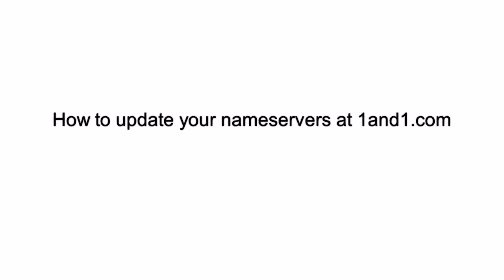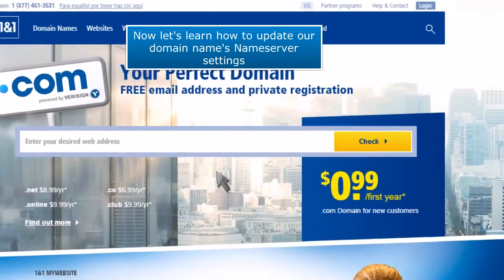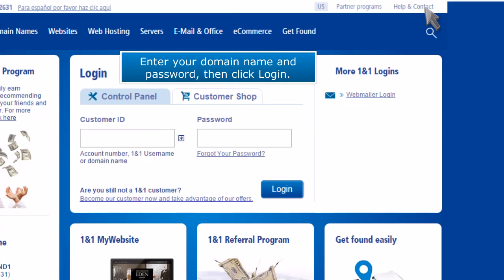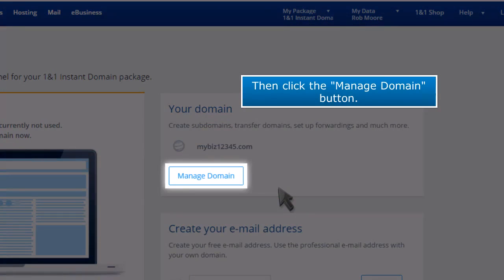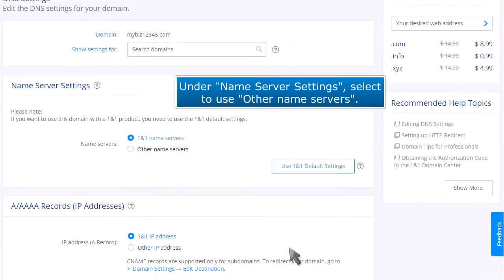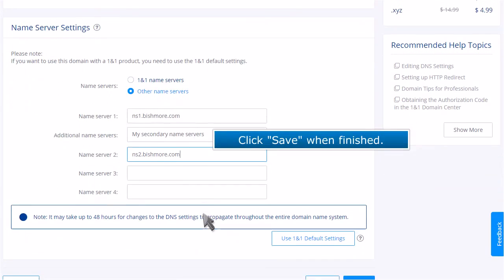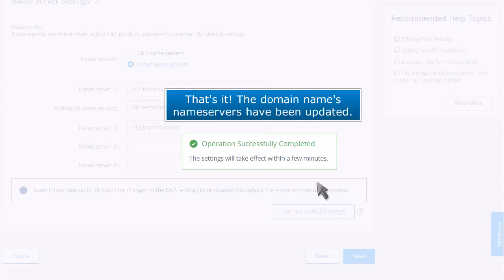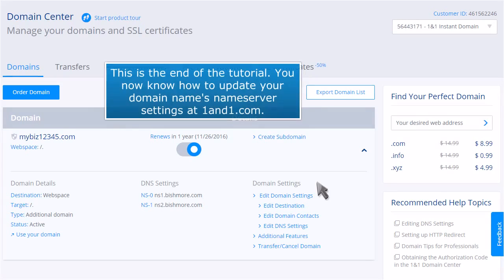How to Update Your Nameservers at 1and1.com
In this HostPapa tutorial, we show you how to update your nameserver at 1and1.com.

You will need to have a domain name registered with 1and1.com for this process to work. You can get started by clicking  "login" and entering your username and password.